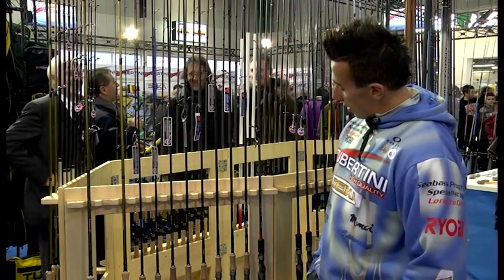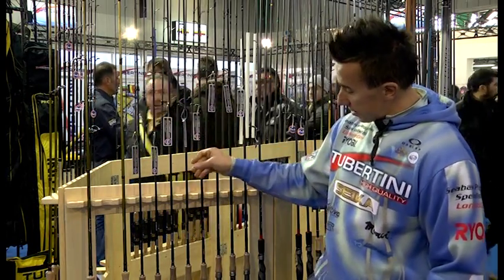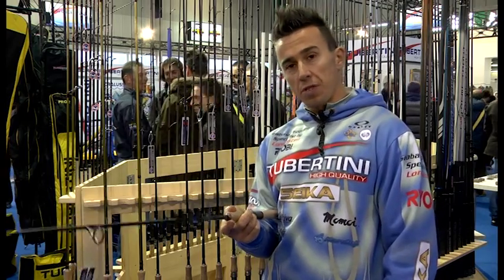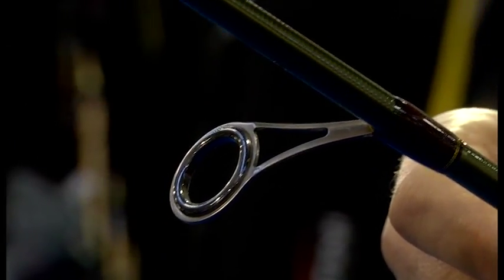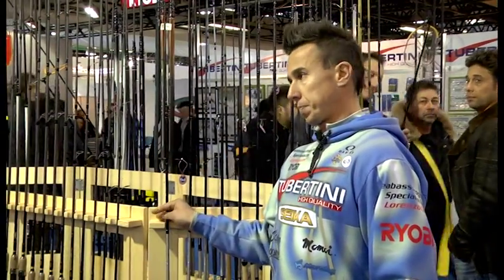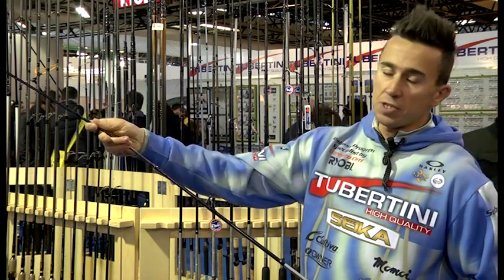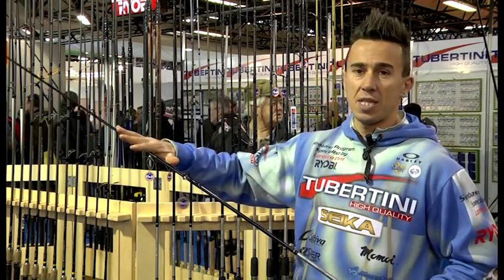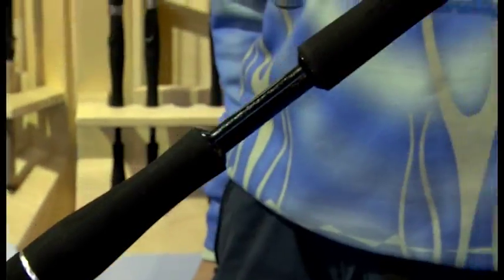Italian Fishing Tv - Tubertini - Anteprima Prodotti 2013 - Lorenzo Cirri